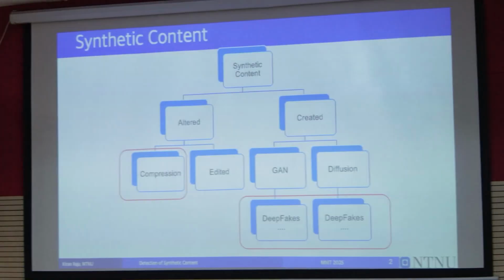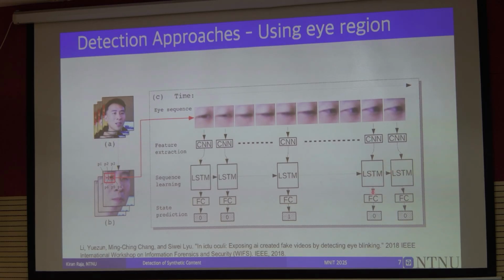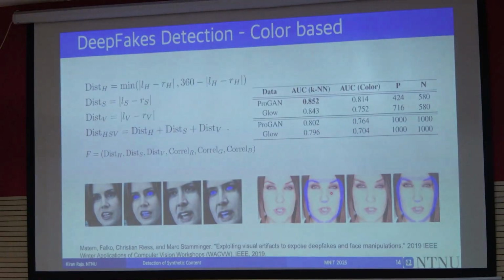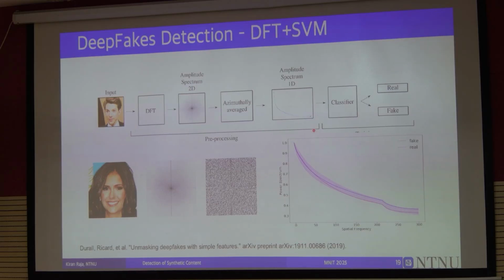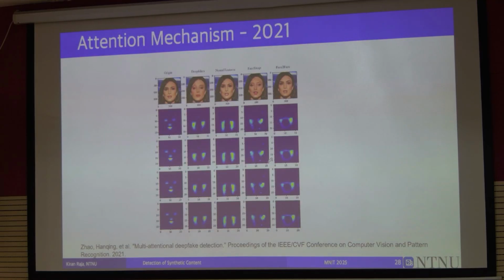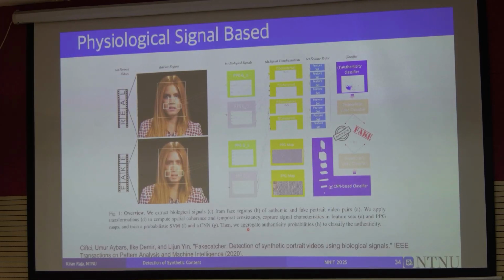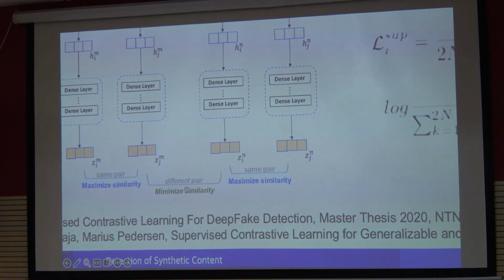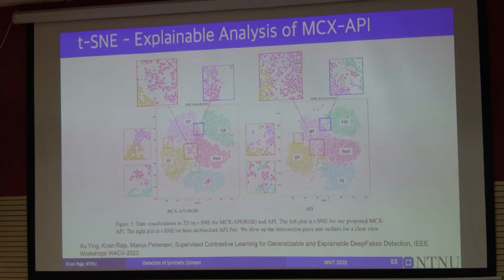L10 Detection of Synthetic Content